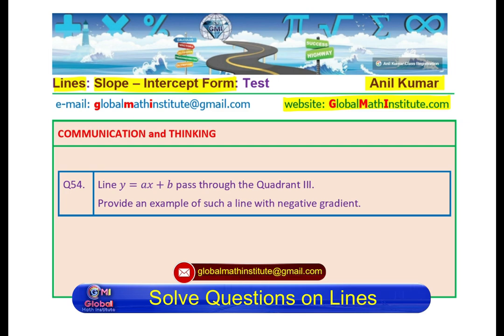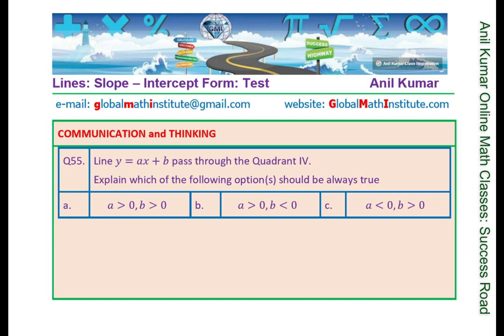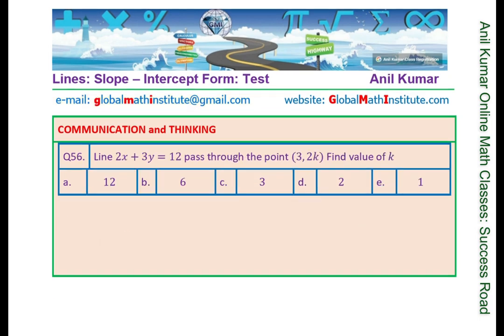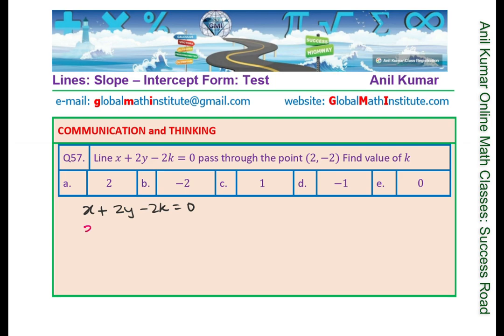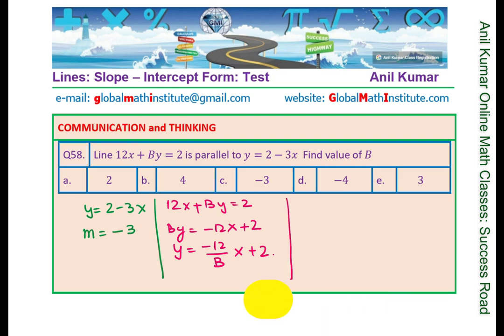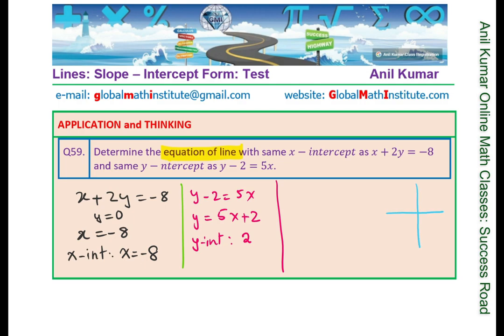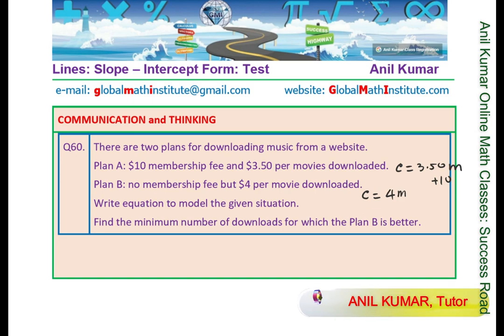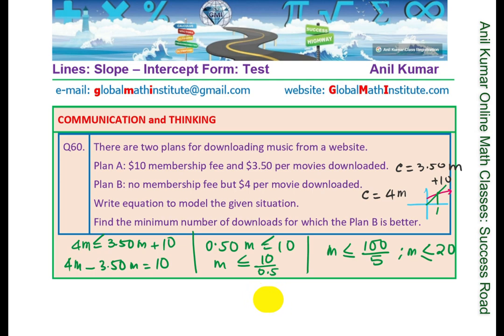Q54 to Q60 Equation of Line Communication and Thinking Questions Understand Quadrants and Equation